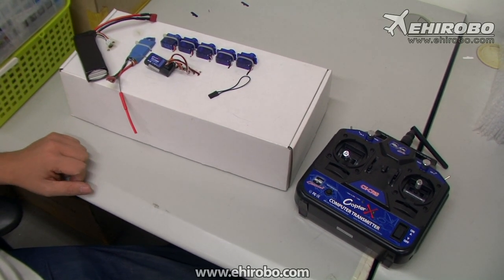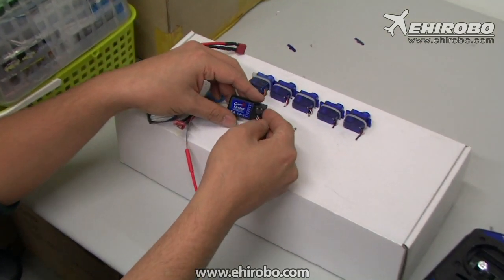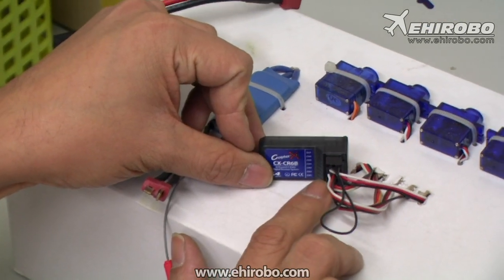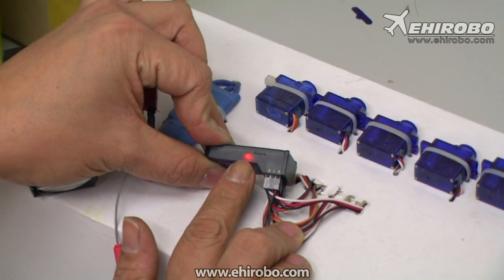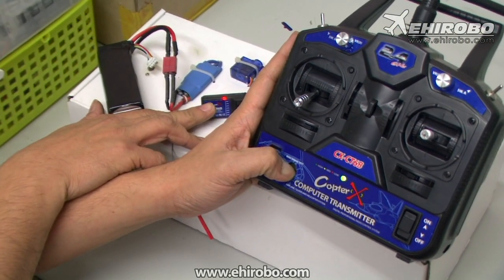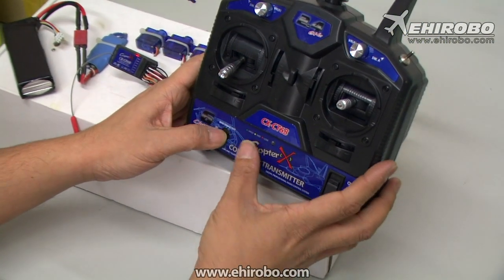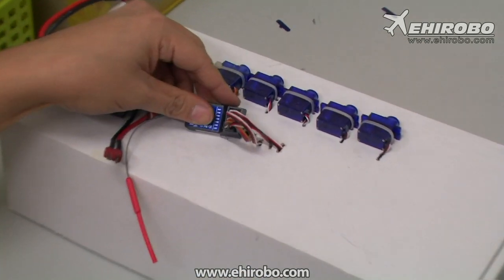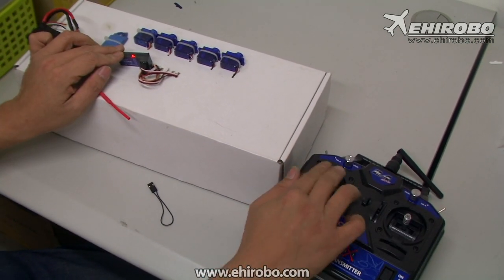CopterX CX-CT6B Transmitter Binding Process